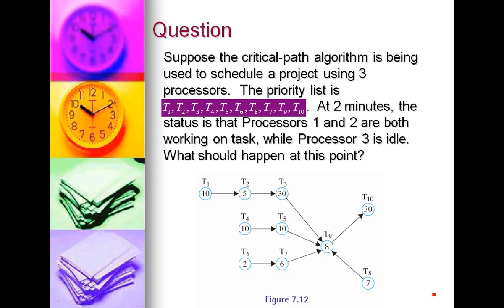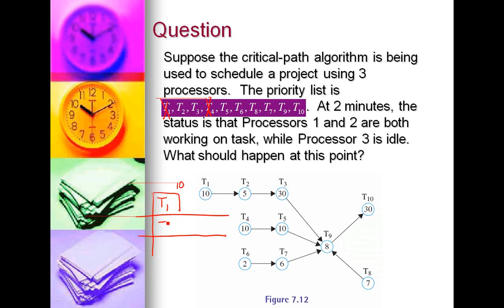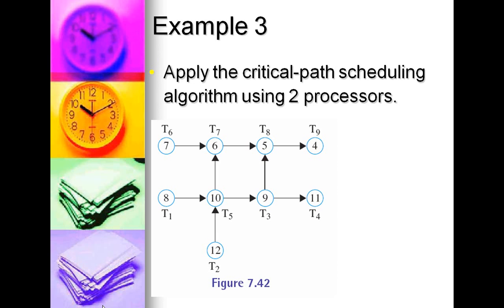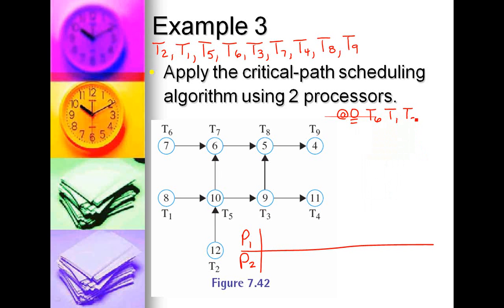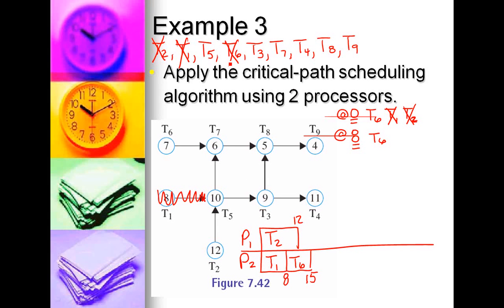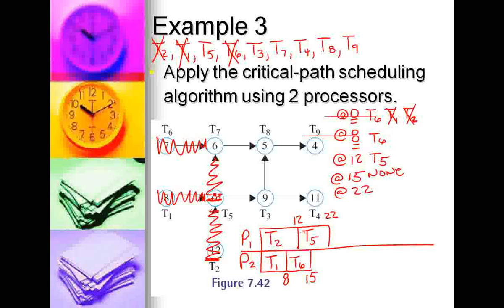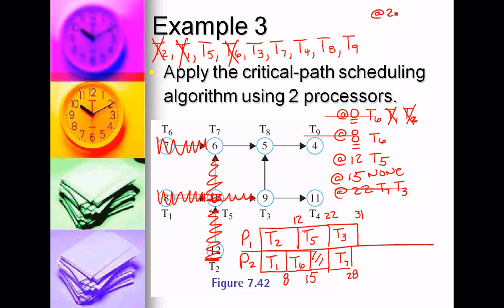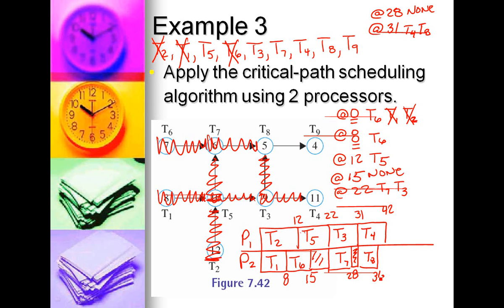Section 7 3b